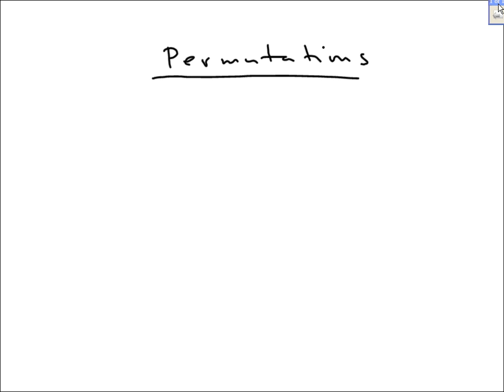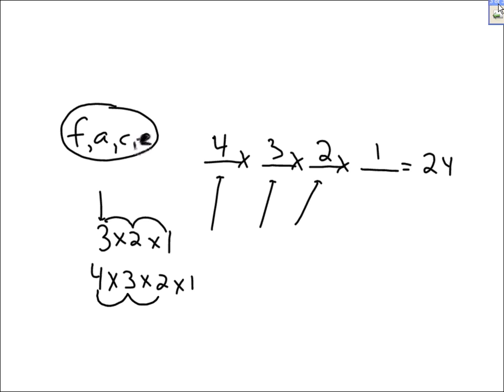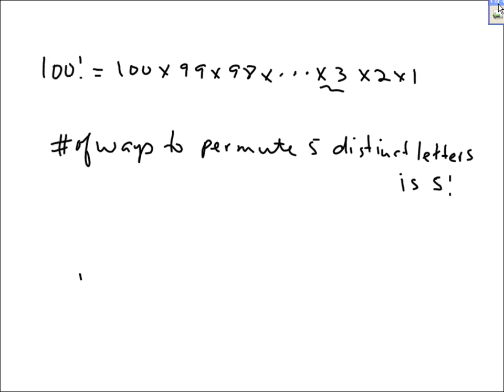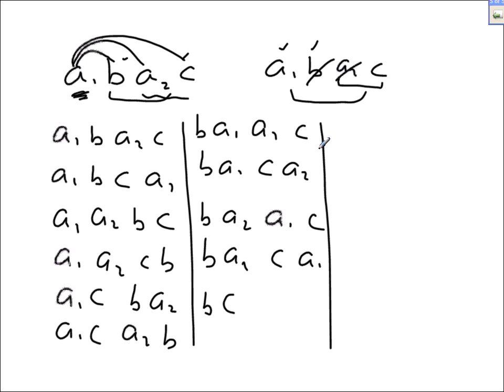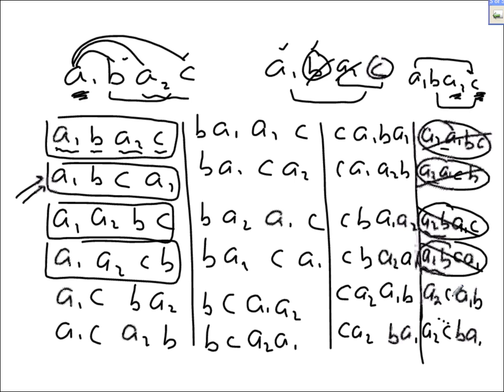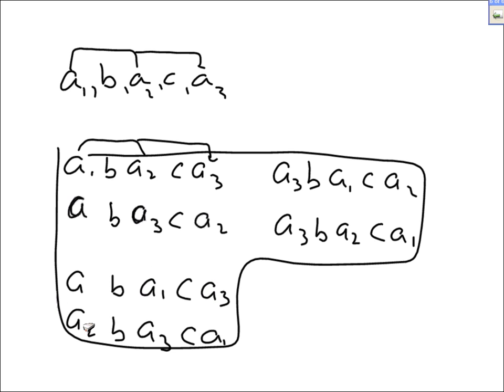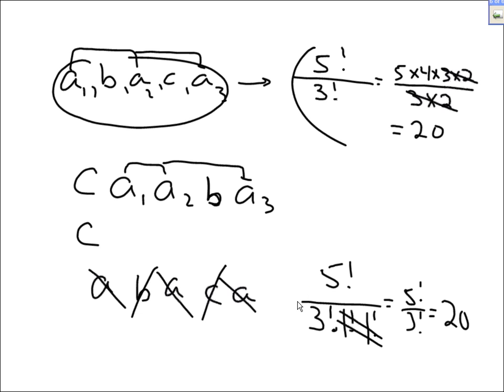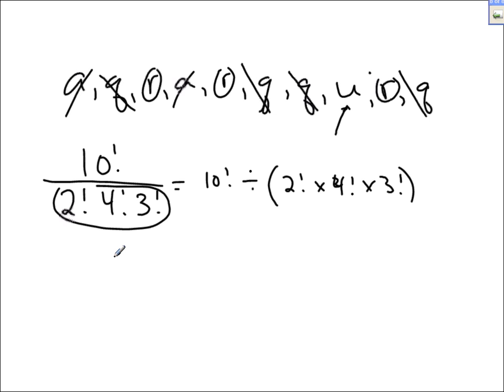Permutations by Free Academy